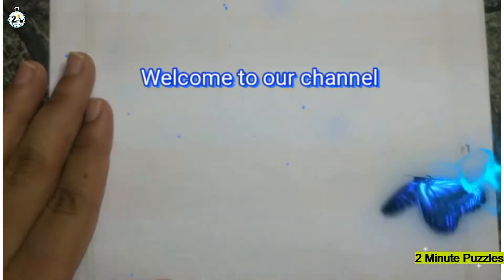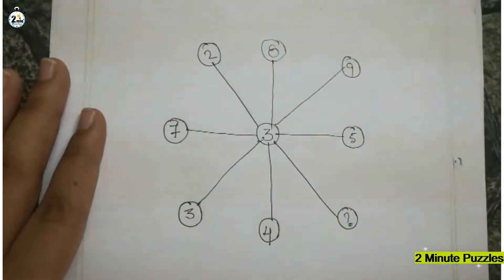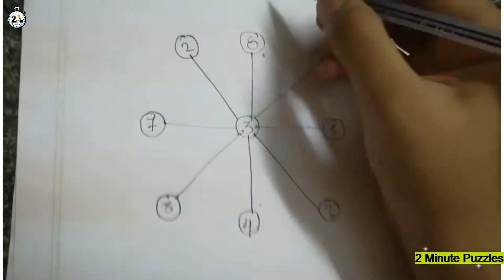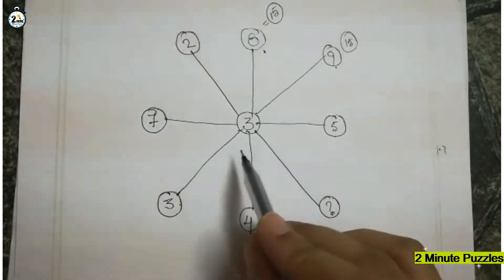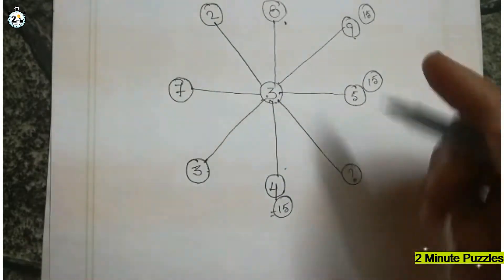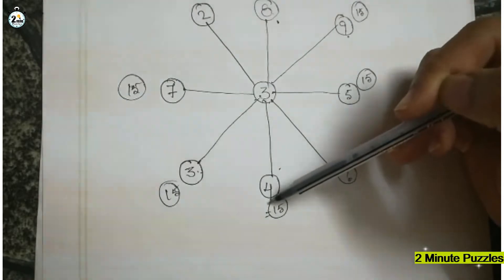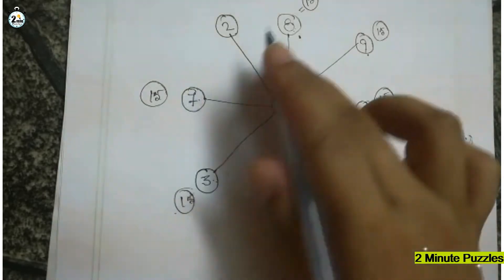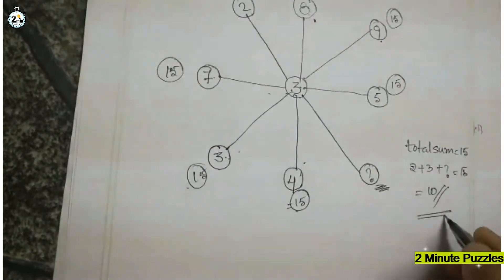Complete the circle with appropriate Number | Solution with Explanation || 2 Minute Puzzles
We have to first check how all the numbers might have been related to each other...